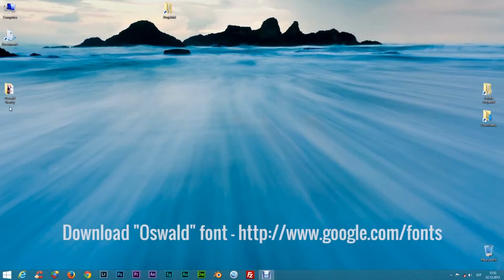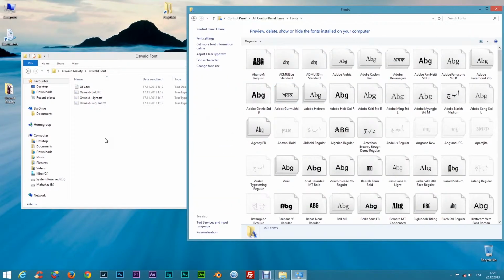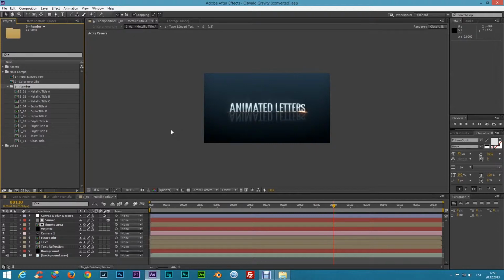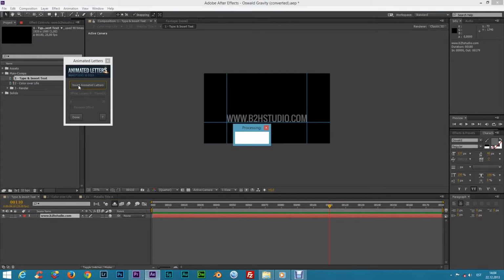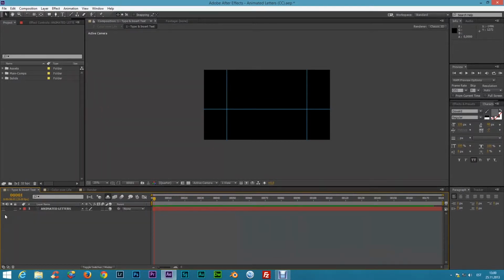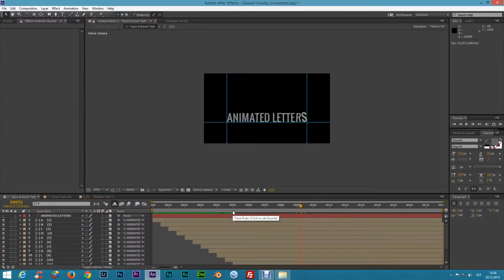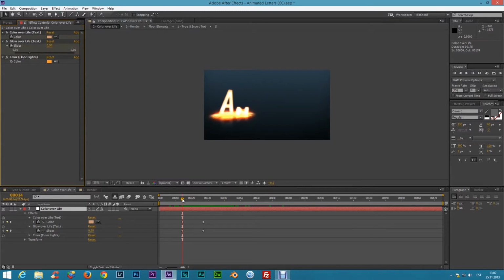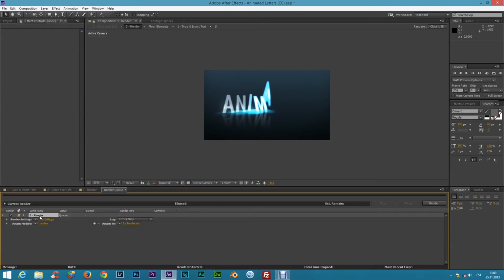Tutorial Animated Letters